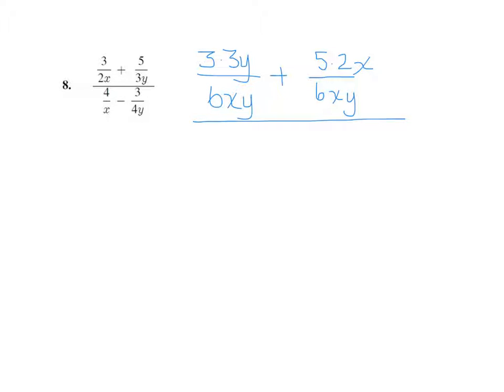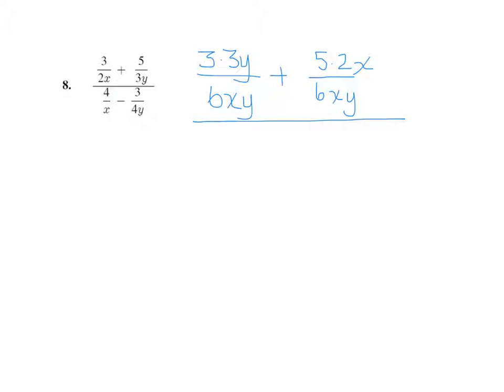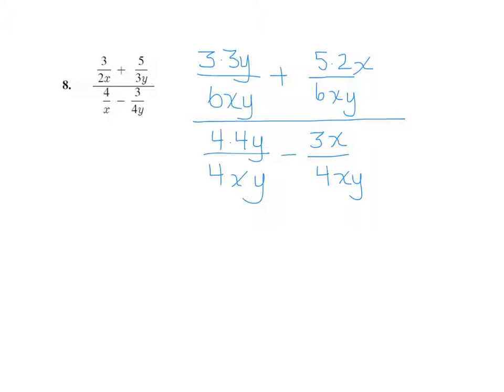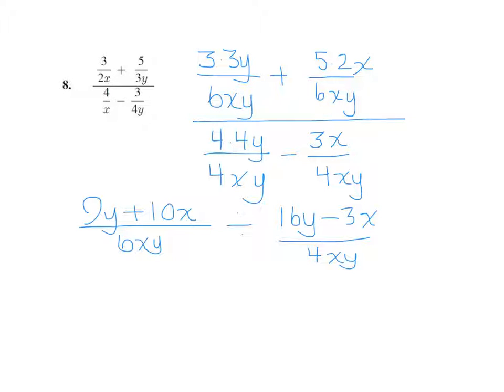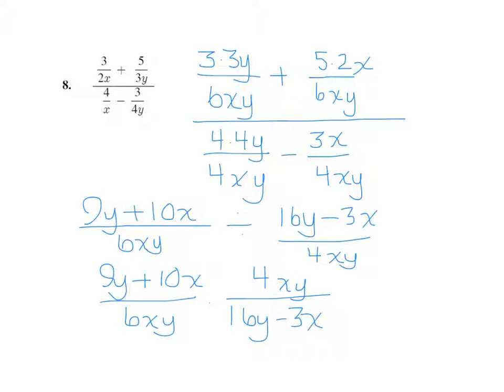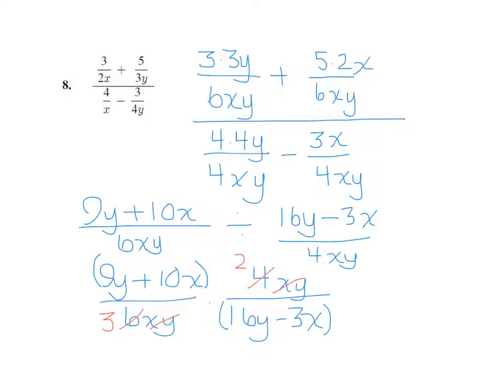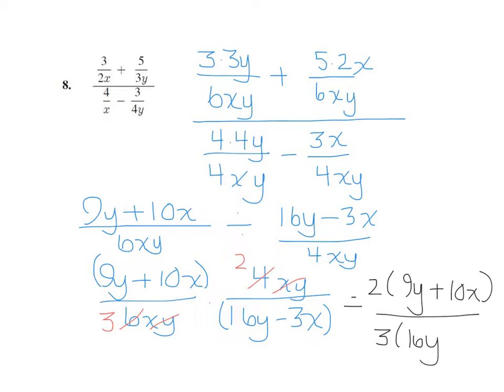PSU Shenango MATH21 Chapter Review #8